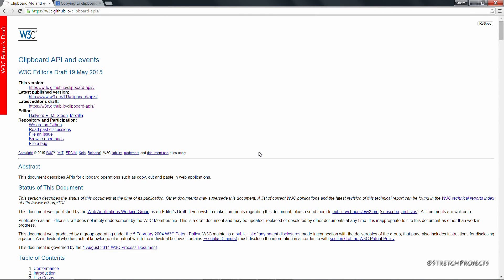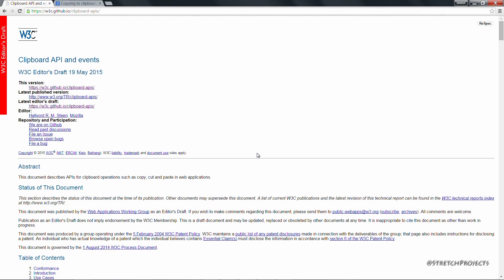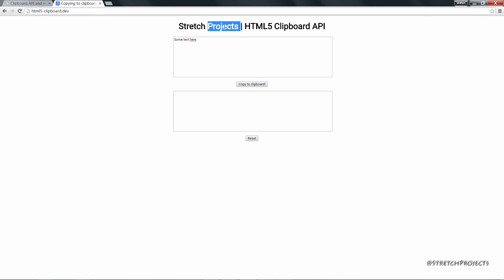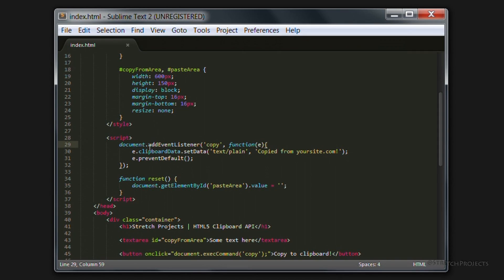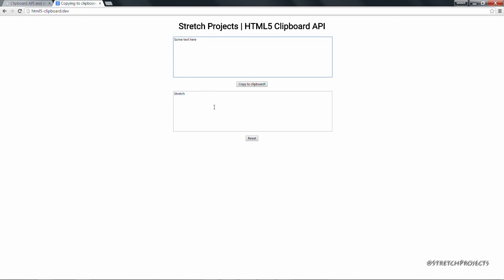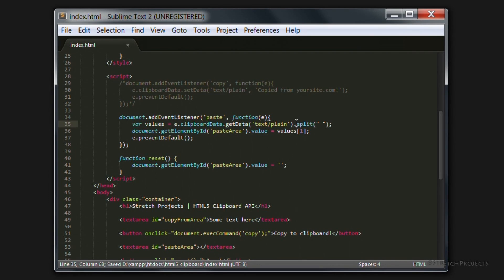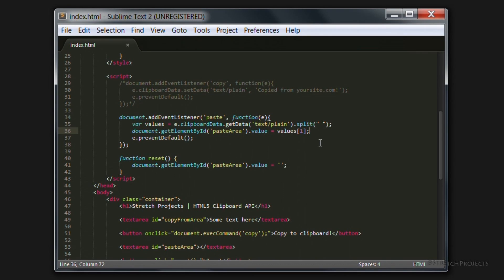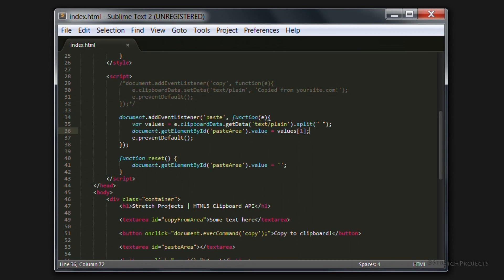Copy and paste with JavaScript (Clipboard API)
A look at the new Clipboard API, which allows you to programatically copy and paste without flash plugins.